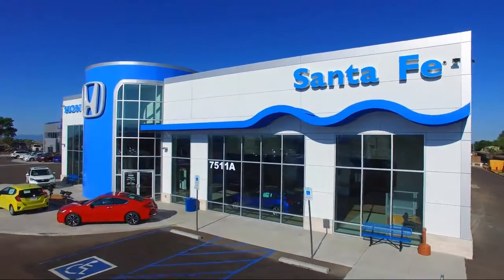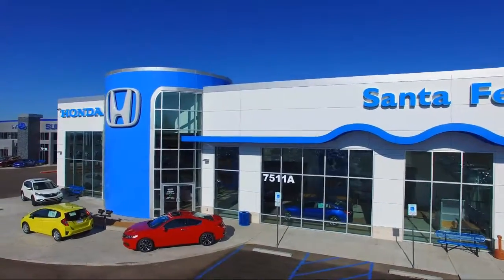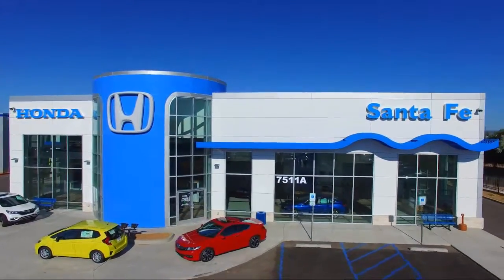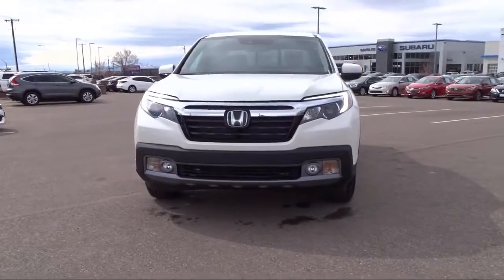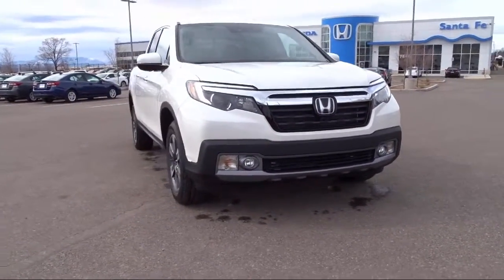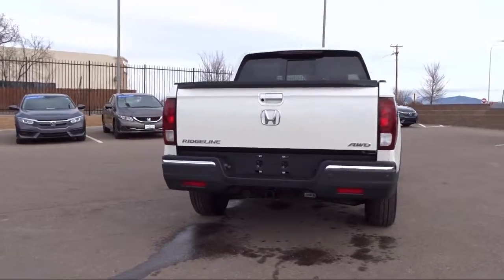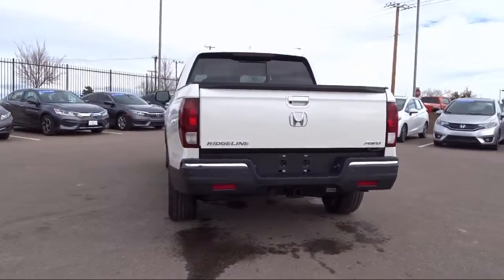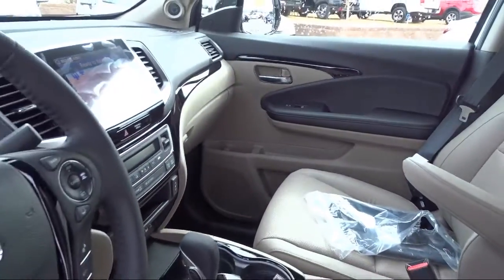2019 Honda Ridgeline Crew Cab RTL-E Santa Fe New Mexico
New 2019 Honda Ridgeline Crew Cab RTL-E Stock Number: H120217 Vin:5FPYK3F74KB029841.